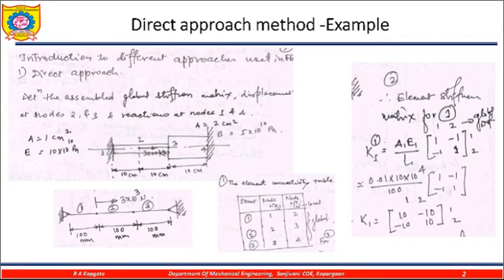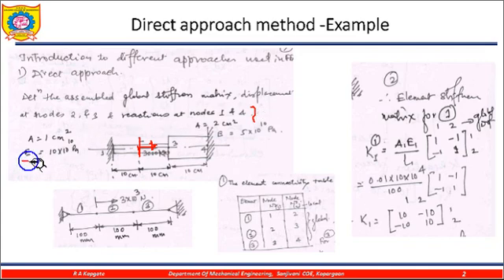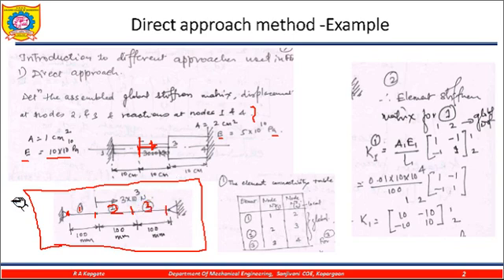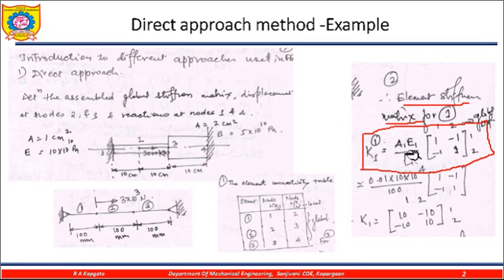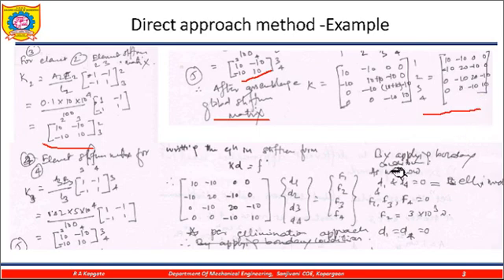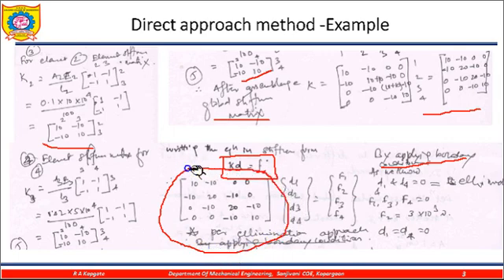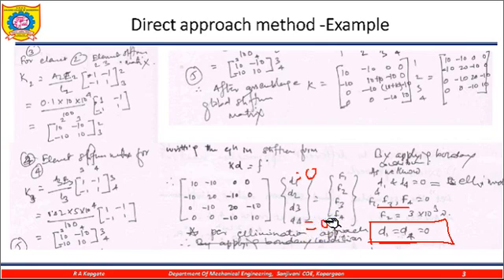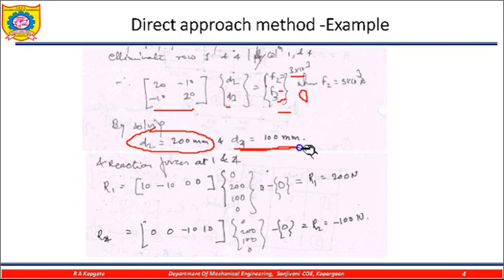V4: Unit 1:- Direct stiffness method